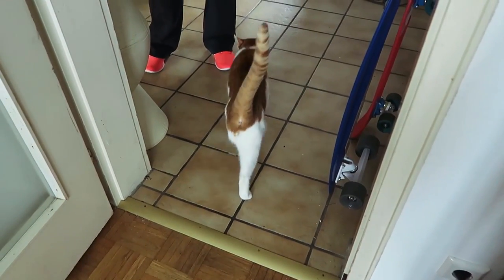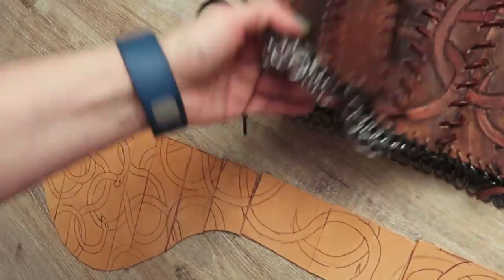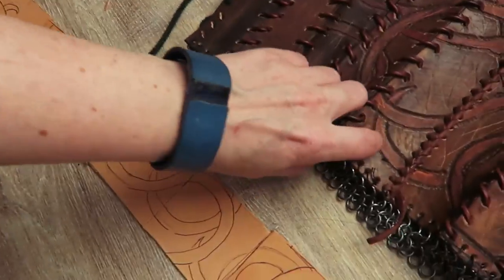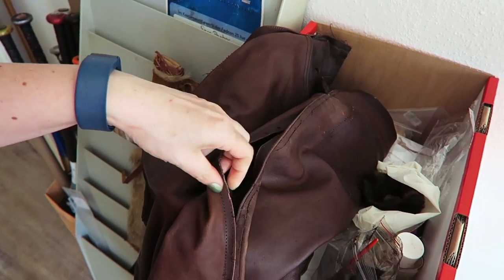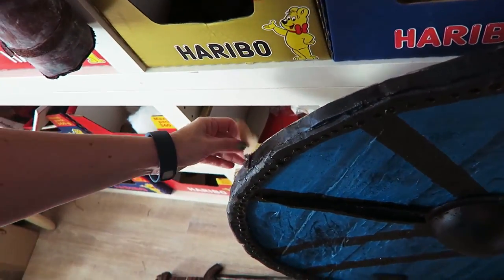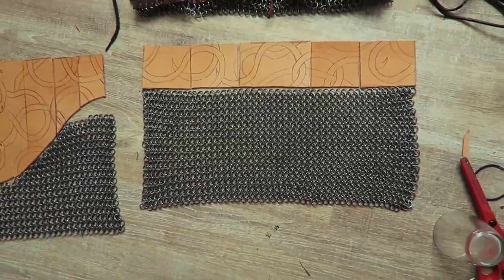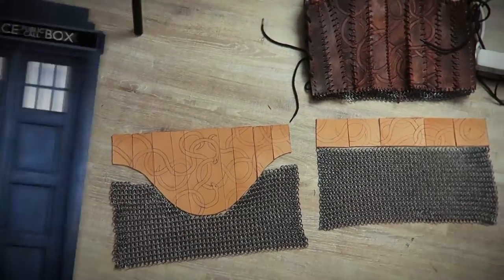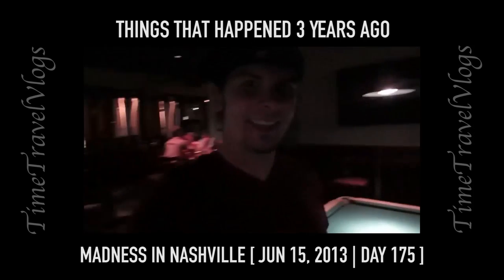MORE LEATHER AND MORE CHAINMAIL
VLOG OF [ JUNE 15, 2016 DAY 1270 ]

PARCELS
Sara Parker & Jurre van Herwijnen
39769677
Packstation 103
75015 Bretten
Germany

LETTERS & POSTCARDS
Postfach 1305
75003 Bretten
Germany

These are the daily (vlog) adventures of Sara (German) & Jurre (Dutch)  Currently living in Germany after being in Columbus, Ohio for the last three years.

This is our current Vlogging Camera we use:
Canon G7X